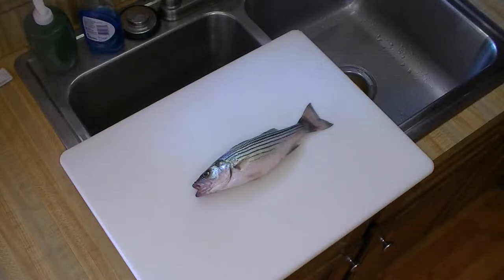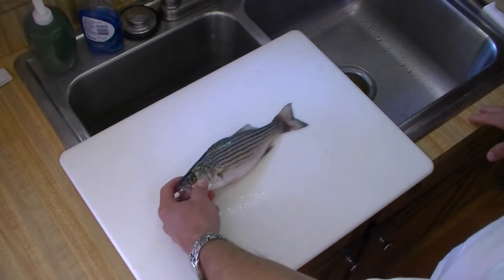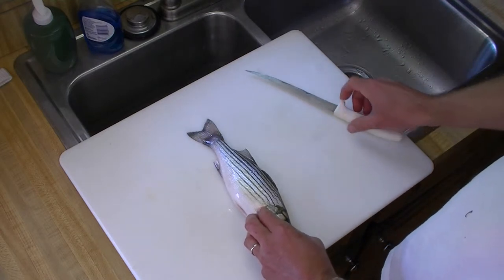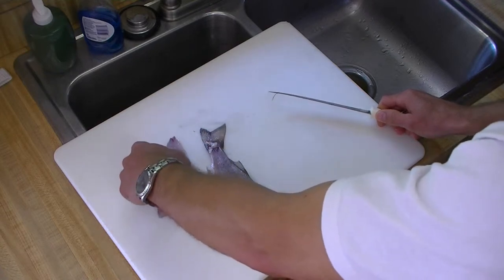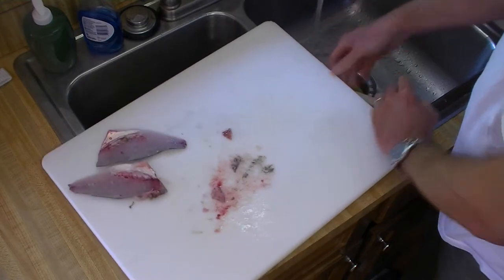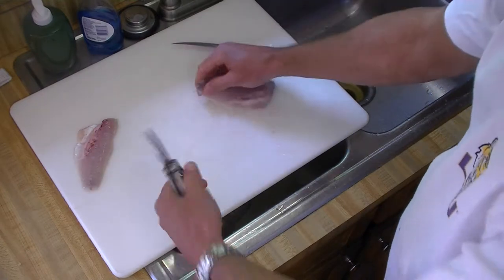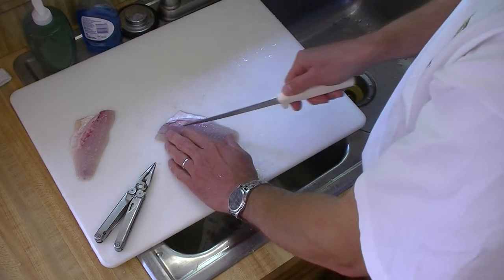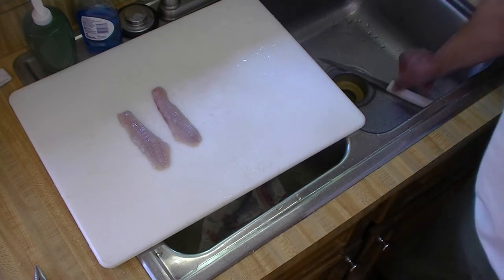How to Fillet Striped Bass - small ones